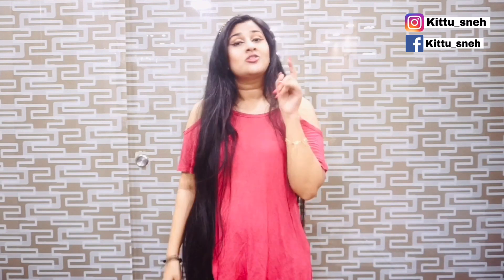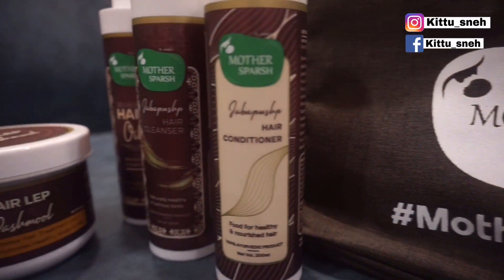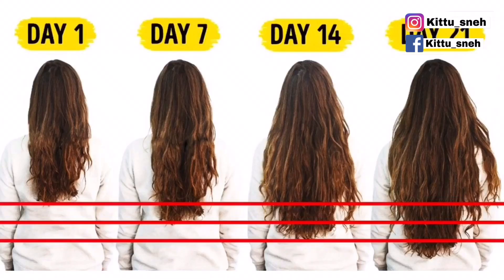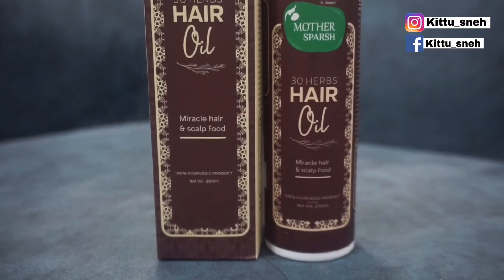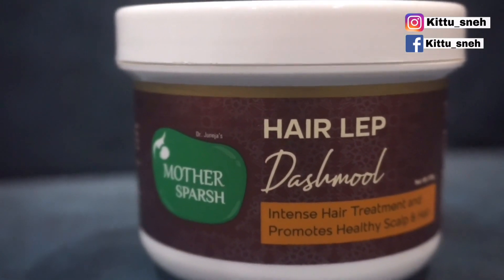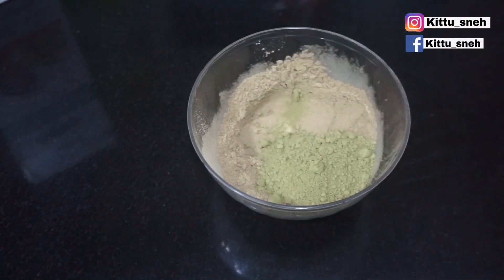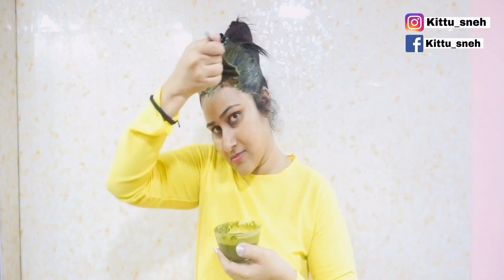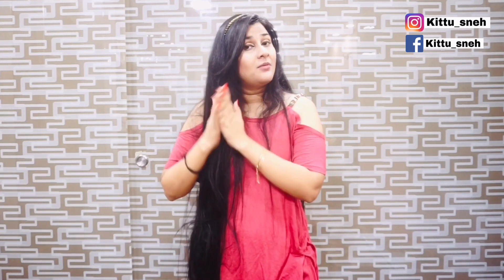Magical HAIR Lep || GROW LONG HAIR || review mother Sparsh || Kittu_sneh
Here i am sharing a review of mother sparsh product and I am revealing the benefits of this product. You can try it and share your result with me. Use it continuously  to  2 to 3 months for better result.